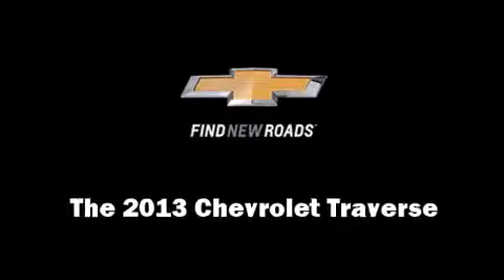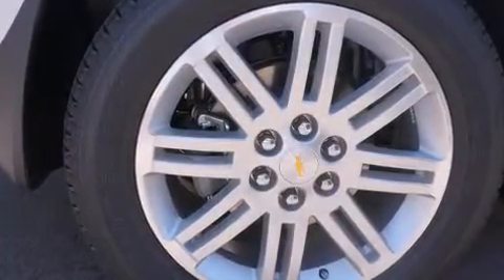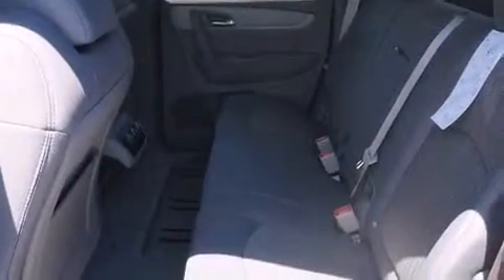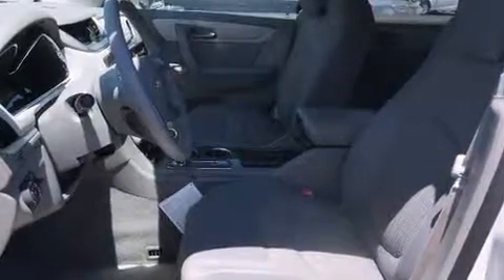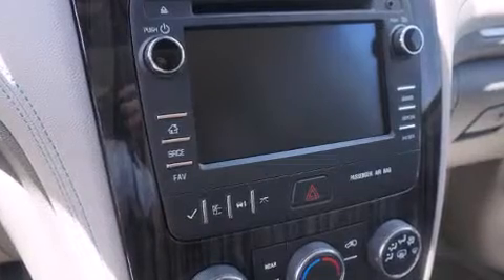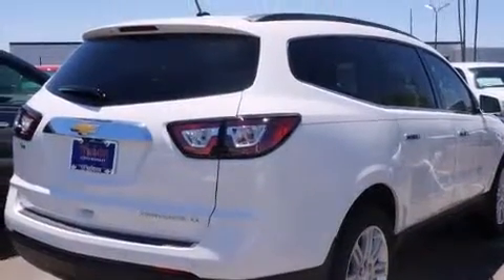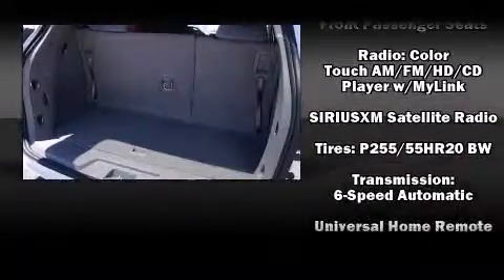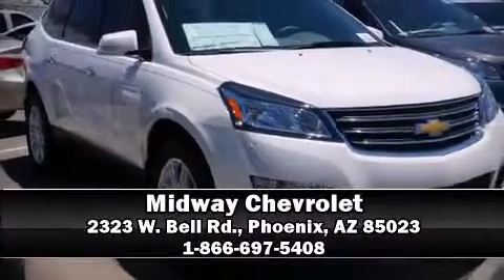2013 Chevrolet Traverse 1LT in Phoenix, AZ 85023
Midway Chevrolet
2323 W. Bell Rd.

You're going to love the 2013 Chevrolet Traverse. A 3.6 liter V-6 engine pairs with a sophisticated 6 speed automatic transmission, providing a spirited, yet composed ride and drive. Chevrolet prioritized fit and finish as evidenced by: delay-off headlights, a built-in garage door transmitter, a trip computer, front and rear air conditioning, power windows, rear wipers, and a split folding rear seat. Third row seats provide an even greater maximum passenger capacity. Chevrolet ensures the safety and security of its passengers with equipment such as: dual front impact airbags with occupant sensing airbag, front SIDE impact airbags, traction control, brake assist, a security system, onStar, and 4 wheel disc brakes with ABS. Electronic stability control ensures solid grip atop the road surface, no matter how challenging the driving conditions. You will have a pleasant shopping experience that is fun, informative, and never high pressured. Stop by our dealership or give us a call for more information.